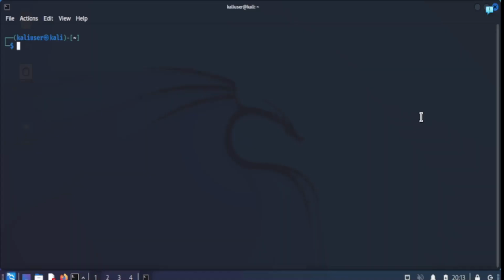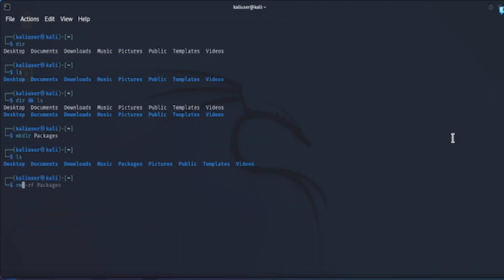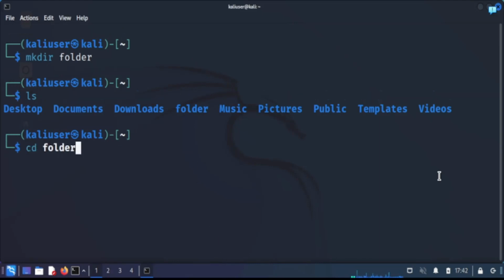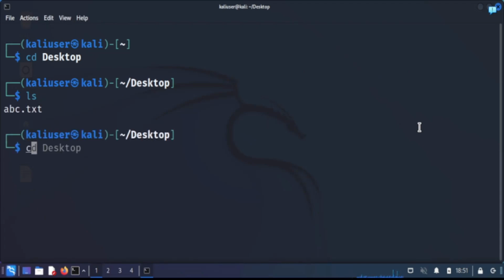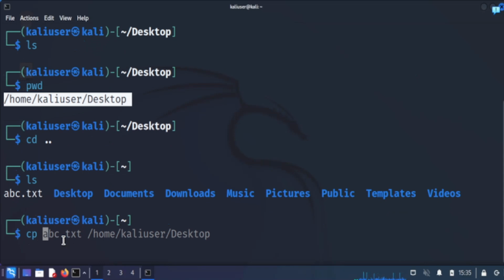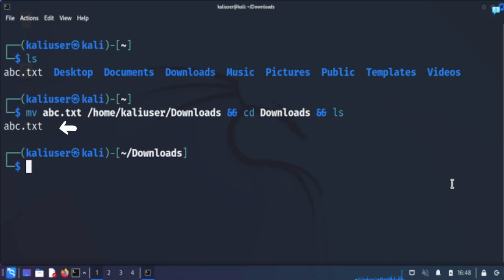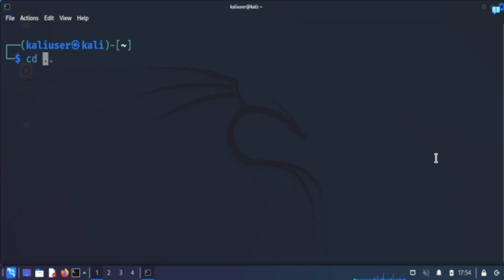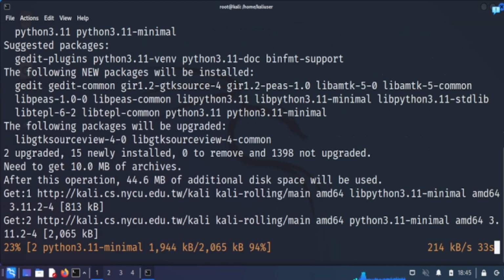Linux Basic Commands for beginners || part 3 || Techzen Superior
00:04

00:09
Today we're going to talk about some essential Linux commands that every Linux user should know.

00:22
In this video we will learn about dir and ls , mkdir, rm and rmdir, cp, mv, sudo su, ls -l, cat, chmod and gedit.

If you want to install kali linux on windows distro